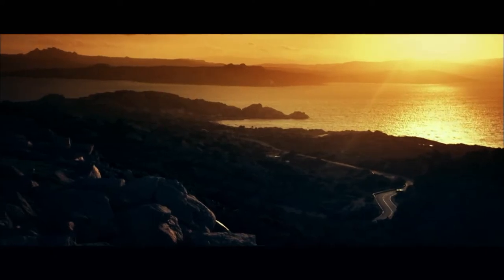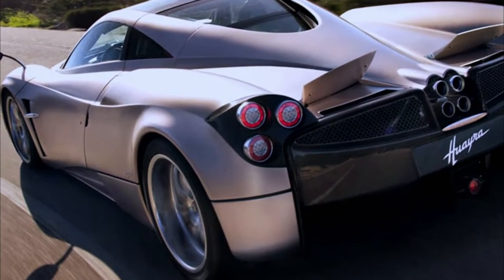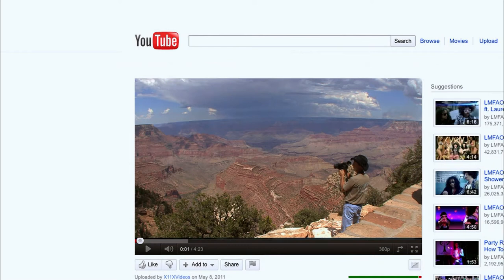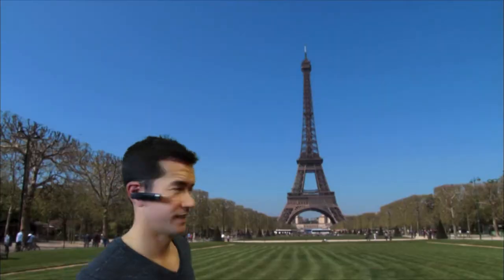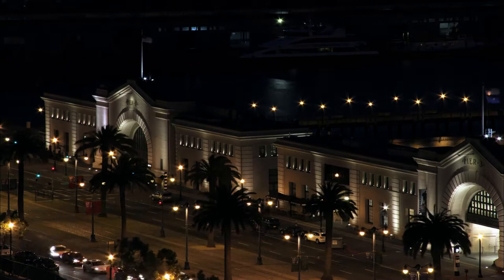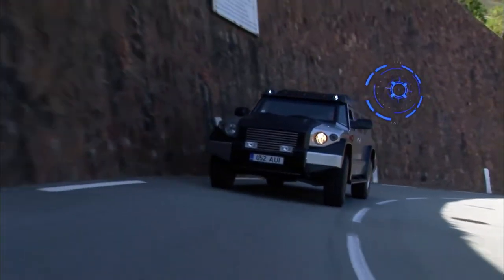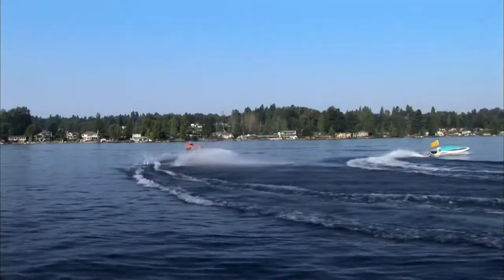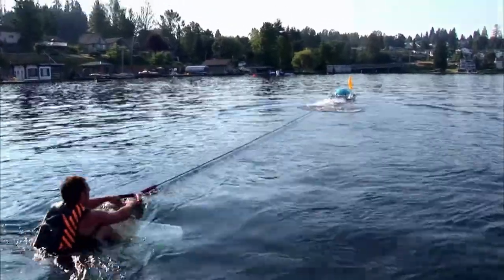Tech Toys | S1E10 | Game Changer: Pagani Huayra, Dartz Prombron Armored Car, Ski Machine, AR.Drone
On this episode, the minds behind the legendary Pagani name offer their latest generation supercar: the Huayra. With an airplane-inspired performance, sleek looks, and unrivaled technology, this work of art is sure to captivate anyone with a love of driving fast. And by “fast,” we mean zero to sixty in 3.3 seconds. Then, Looxcie presents the first wearable personal camcorder system that is changing the way we share moments with our friends and family. Optimized for mobile use, this device is always handy to capture unexpected moments, then quickly shares them via social networking sites with the touch of a button. Game changing technology that will change how we connect and share experiences and moments with people. Next, the innovators at Dartz Grupa roll out the ultimate in safety with the Prombron Armored Car. Grenade and machine gun tested, this super-safe SUV is designed to transport riders whether in a combat zone, extreme terrains, or a ride on open roads, all without sacrificing luxury. Then, once reliant on friends and fellow boatmen to water ski or wakeboard, water skiers are now granted the power to be the driver, spotter, and skier with the revolutionary Solo Personal Ski Machine: patented technology allows one to take to the waters whenever they want. Finally, we’ve seen it all: fast cars, planes, and helicopters, but Tech Toys discovers the coolest remote controlled helicopter imaginable with the AR.Drone, a high tech gadget that is a smartphone-controlled quadro-copter that